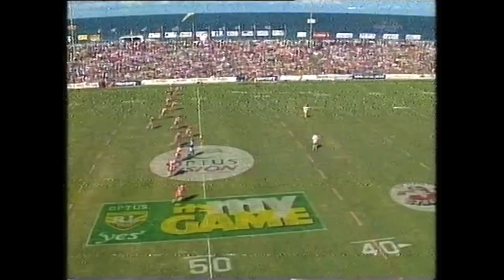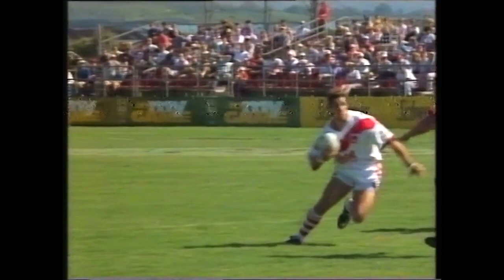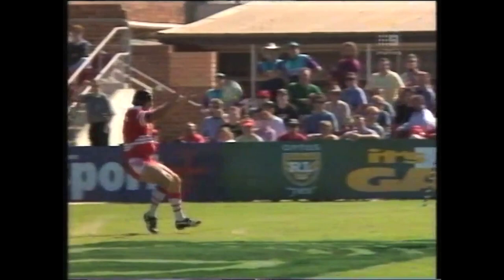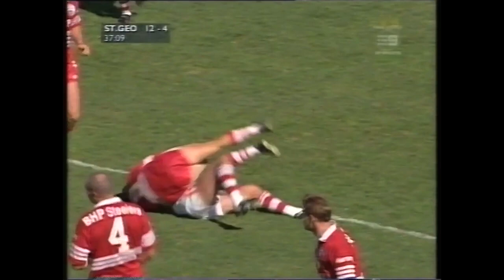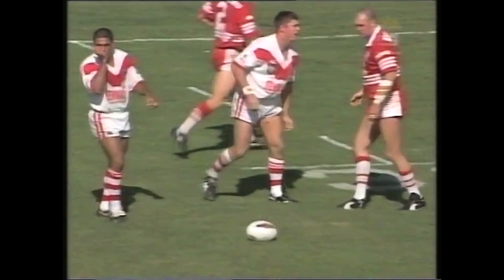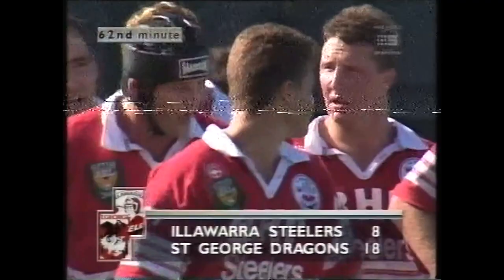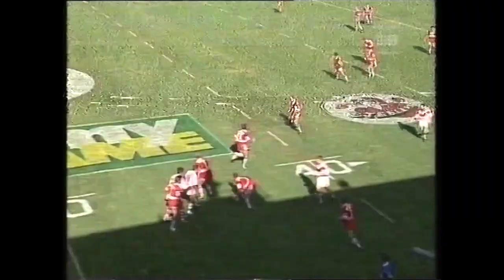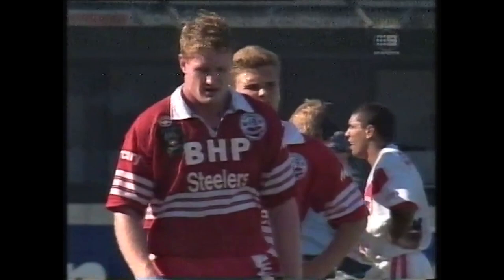Illawarra Steelers vs St George Dragons | 1997, Round 3 | HIGHLIGHTS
ARL Optus Cup
Saturday, 22 March 1997
Referee: Paul Simpkins
Crowd: 8,661
Venue: WIN Stadium, Wollongong

St George 20 (S. Kenward, J. Lenihan, D. Wagon tries; W. Bartrim 4 goals) defeated Illawarra 8 (G. Air try; R. Wishart 2 goals).

Illawarra: Reeves, Wishart, Timmins, McGregor, Clifford; Barrett, Air; Bradstreet, Callaway, Smith, Bristow, Mackay, Rodwell. Int: Cram, Tunbridge, David, Cross.

St George: Smith, Wagon, Coyne (C), Lenihan, Brunker; Kenward, Clinch; Hearn, Brown, Ward, Thompson, Treacy, Bartrim. Int: Pearson, Smith, Kusto.